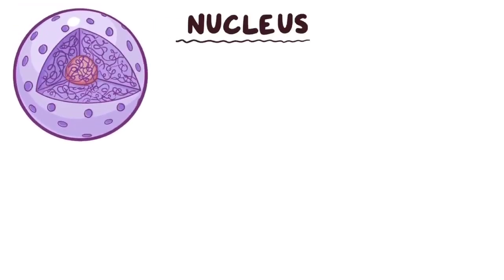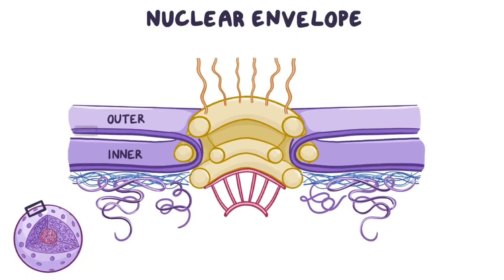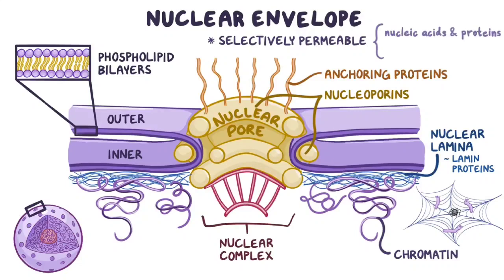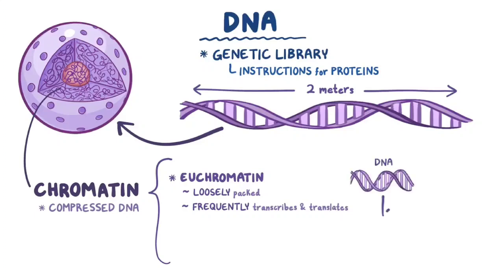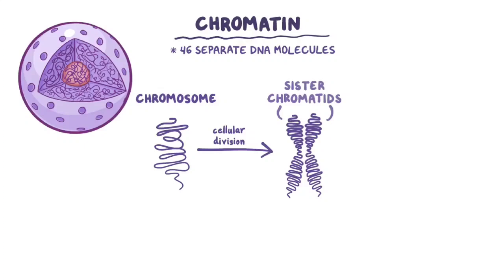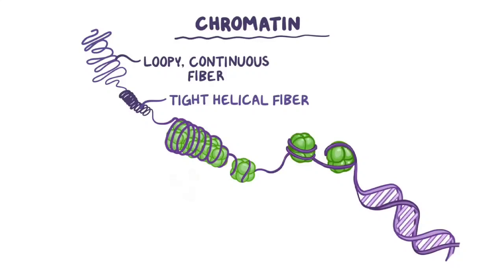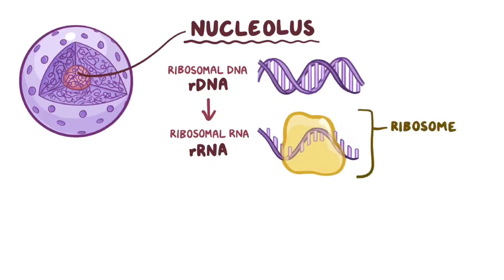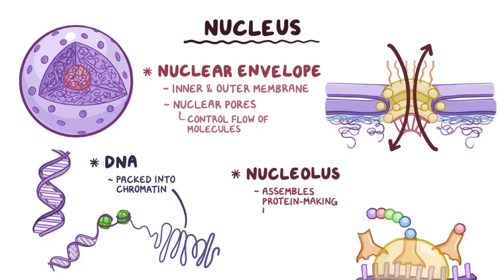Nucleus of a cell, structure and function | cell biology | Basics of nucleus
Nucleus of cell and is structure and function.
Nucleus.
Basic of nucleus.
cell unit of life.